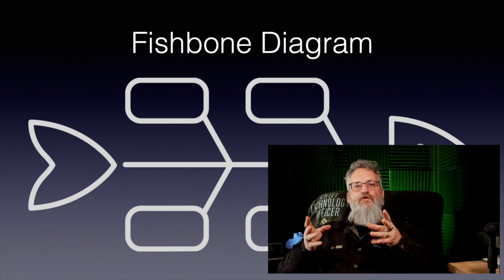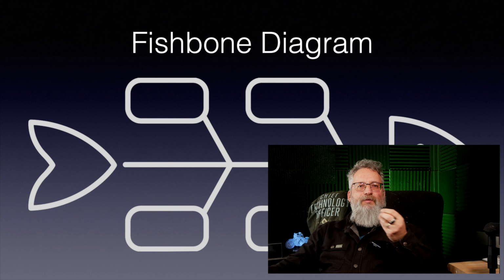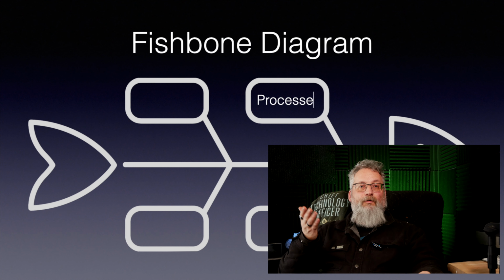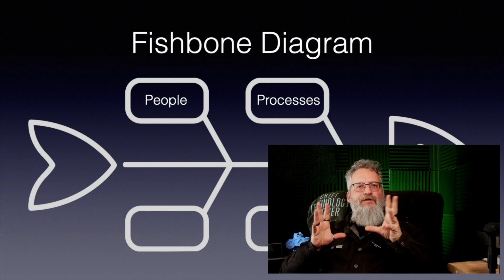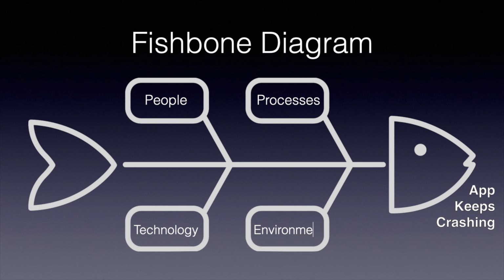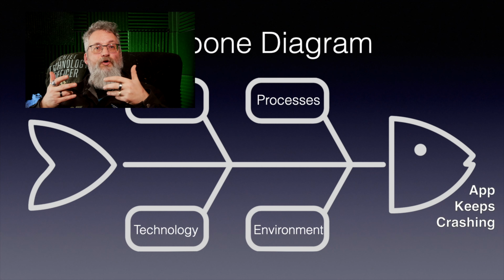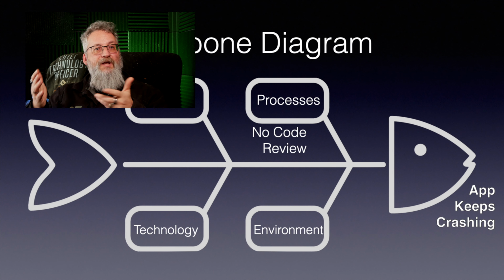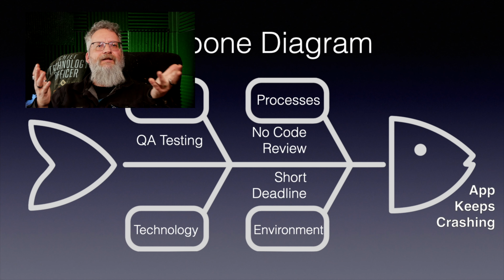FISHBONE DIAGRAMS Are About to Get a Whole Lot Easier, Here's How!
Free: 6 scripts for pushback, impossible deadlines and tough reviews:
In today's video, we're going to explore the power of Fishbone Diagrams, a simple yet effective tool that can help you tackle even the most complex problems. As the Serious CTO, I'll share my insights on how this problem-solving diagram can be the secret to fixing any issue that's been holding you back. From identifying root causes to developing actionable solutions, Fishbone Diagrams offer a structured approach to problem-solving that can be applied to a wide range of challenges. So, whether you're a seasoned problem-solver or just looking for a new approach, this video will show you how to unlock the full potential of Fishbone Diagrams and start fixing problems like a pro.

00:00 - Start
02:15 - Zooming in on Causes Adding Details
02:50 - Why This Works - Technical Insight
03:14 - Real World Application